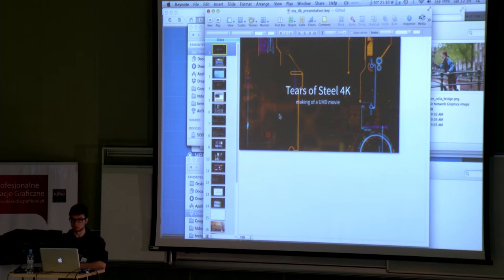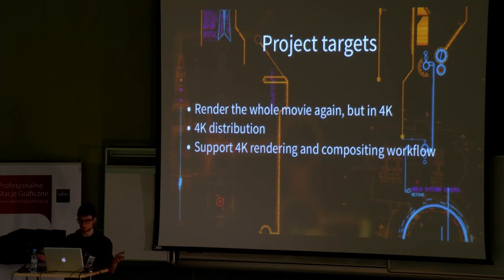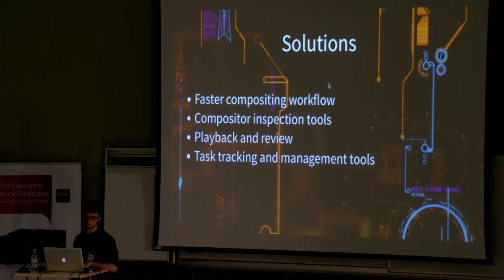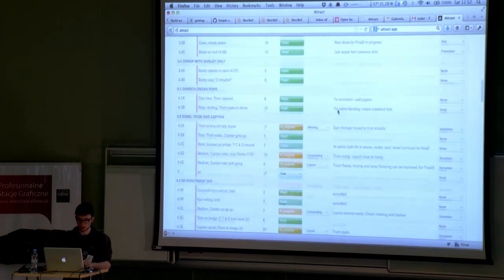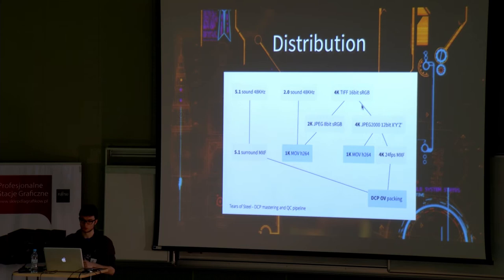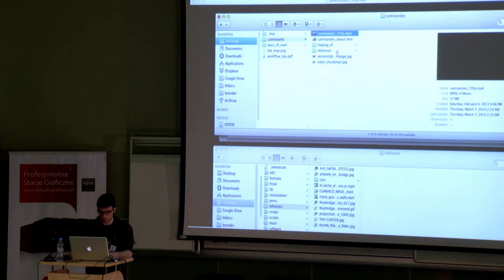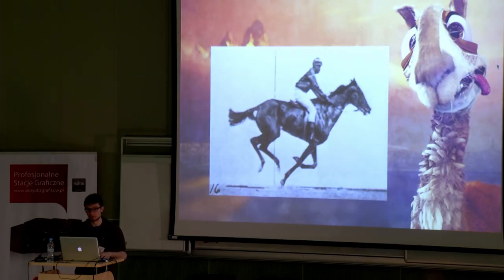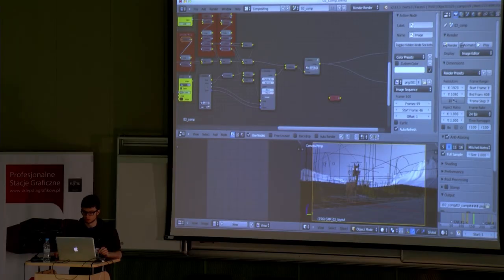Polski Kurs Blendera: YABC-2013 [en] 2: Francesco Siddi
This is YABC2013 talk. Francesco Siddi is speaking about ToS pipeline and Caminandes.

Witam! W materiale wideo przedstawiam wykład Francesco Siddi BFCT, jednego z twórców Tears of Steel zatrudnionego w Blender Foundation w projekcie Mango. Francesco był odpowiedzialny za organizację pracy i kolejność zadań. Jego głównym zmartwieniem było takie ustawienie wszystkich zadań, działań i procesów, aby praca posuwała się do przodu. Francesco jest założycielem i opiekunem serwisu Bledner Network, czyli niewielkiej społeczności skupiającej zarejestrowanych profesjonalistów Blendera, często z certyfikatem Blender Foundation Certified Trainer. Zapraszam do oglądania!